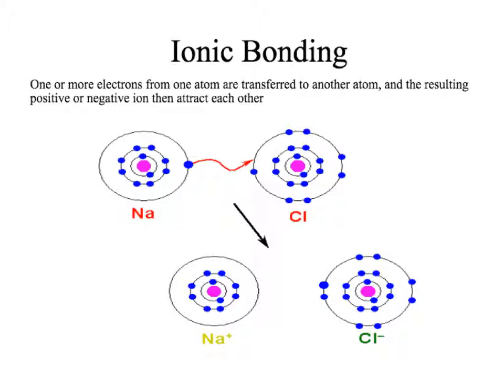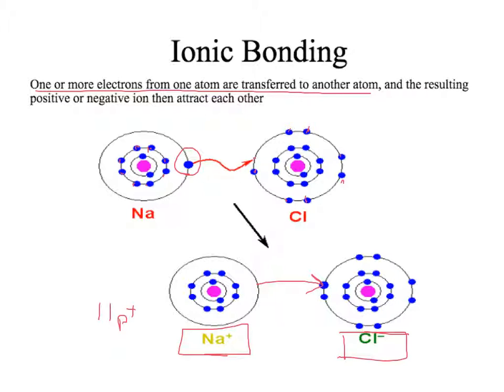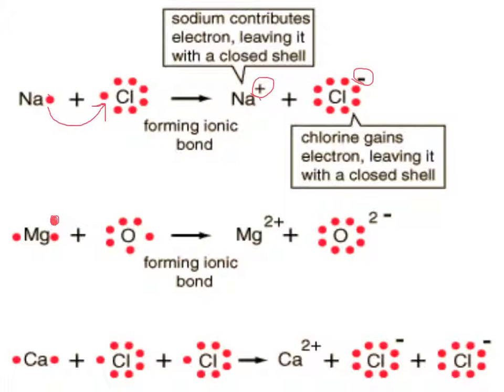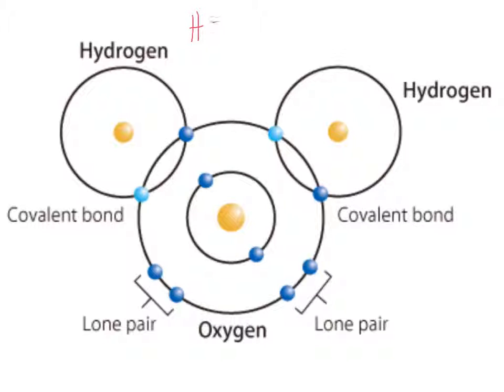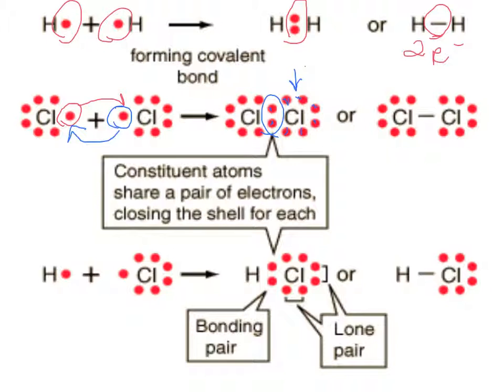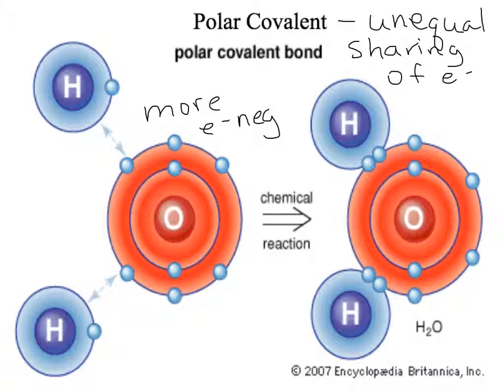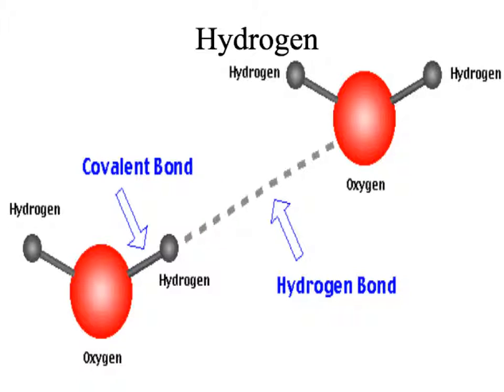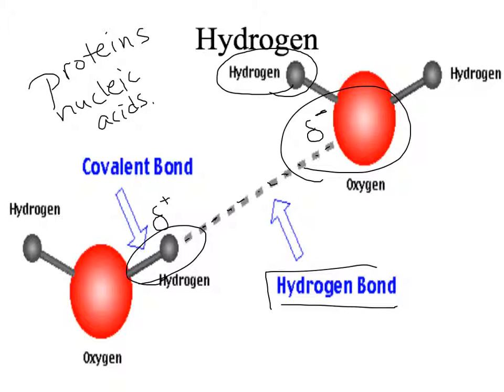Chemical bonding 3.1 part 3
Mrs. Cater's explanation of chemical bonding 3.1 part 3 notes for 8th science at MMS.